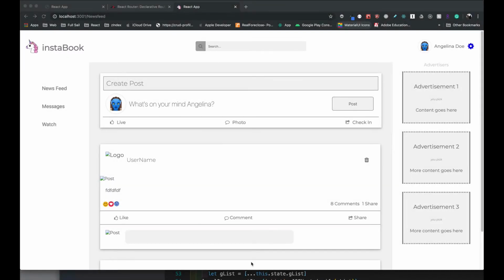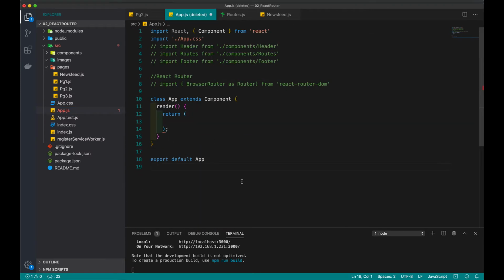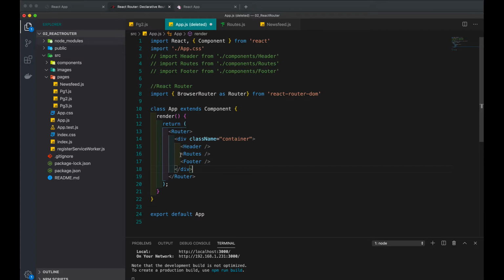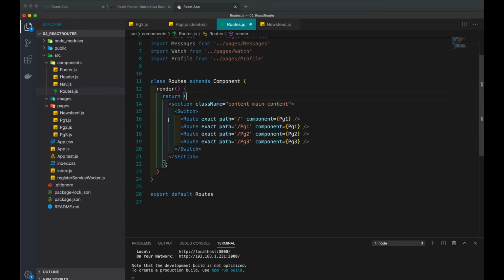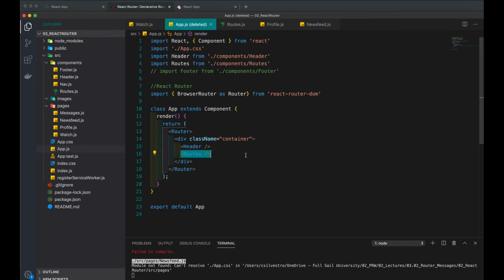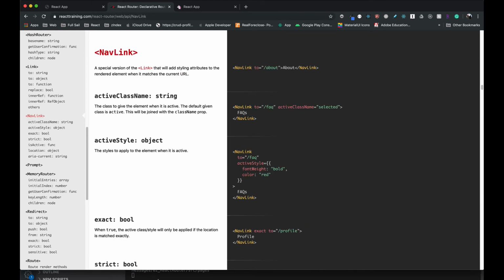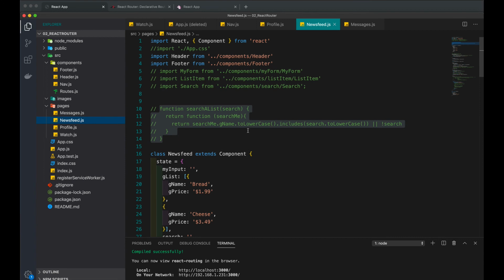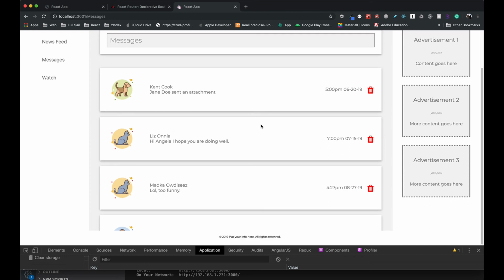03 - React Router for your application.